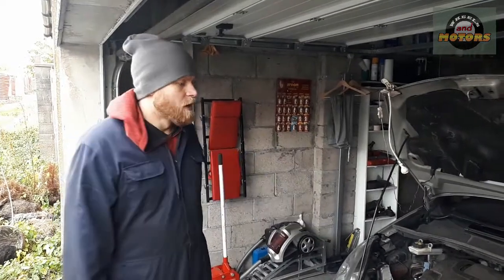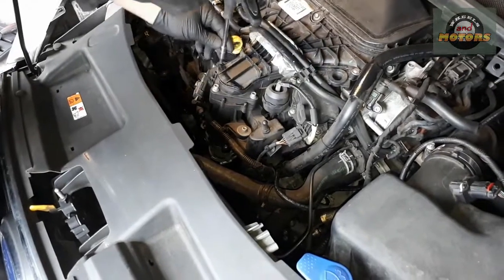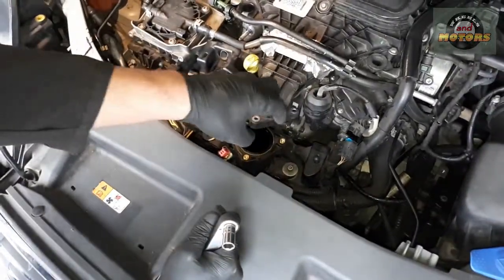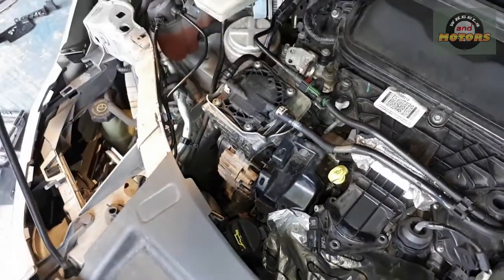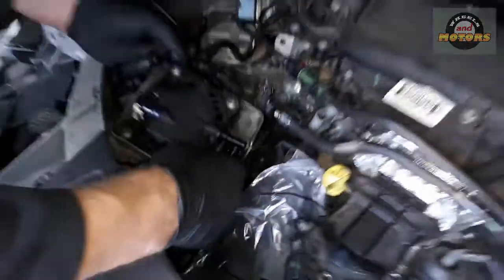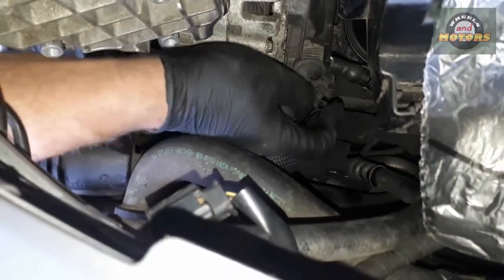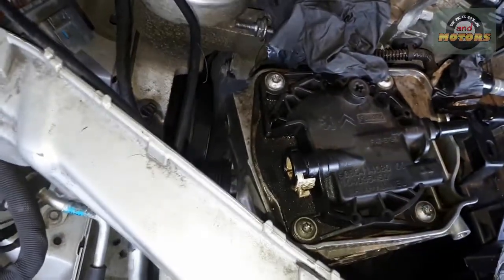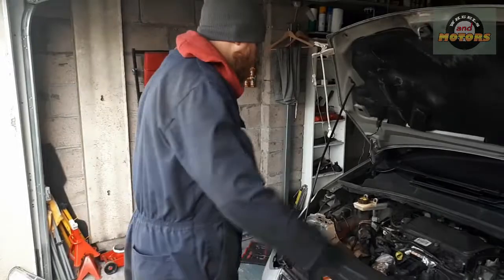How to replace ALTERNATOR - Ford (Volvo) 2.0 TDCi (Galaxy, S-Max, Mondeo, Kuga)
Video shows how to replace alternator. The car in the video is 2014 Ford Galaxy 2.0 TDCi.

Here's the link to step-by-step full description of this job, also available in printable format:

Couple notes to this video:
 - try not to spill diesel out of fuel filter, otherwise it will be difficult to start the engine after
 - if you do spill - wipe it out
 - possible try to do it with fuel lines connected

Here is link to eBay page listing alternators for this car (check with the seller before you buy):